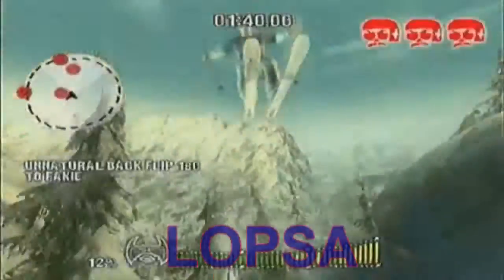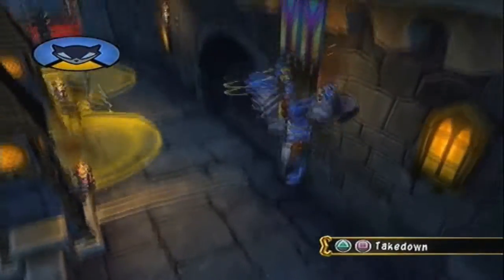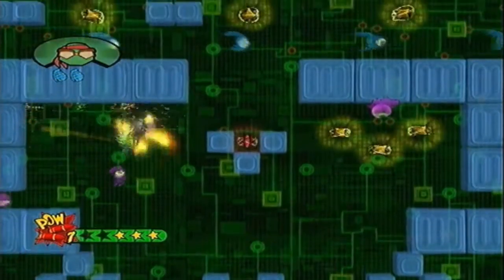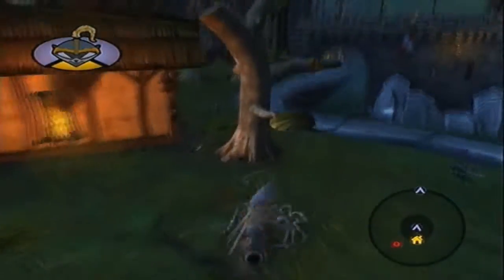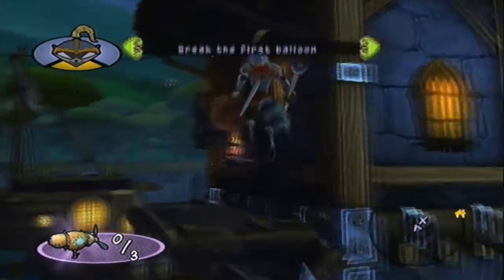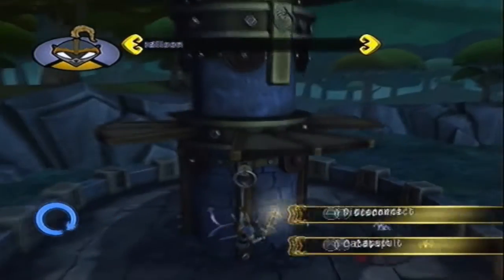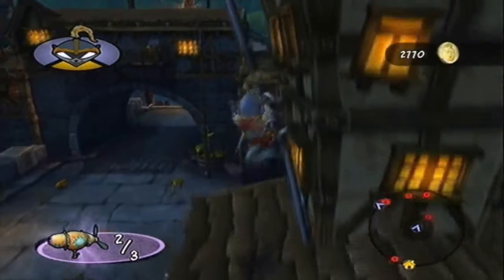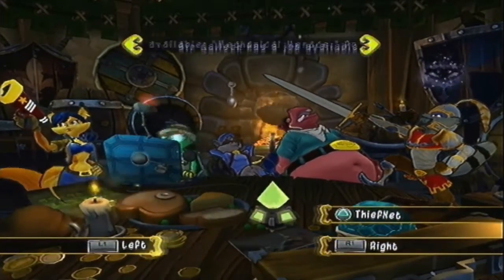Sly 4 -27- The Black Knight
This chapters main villain